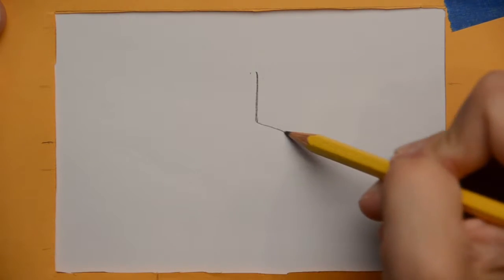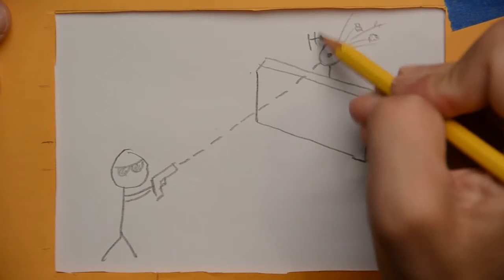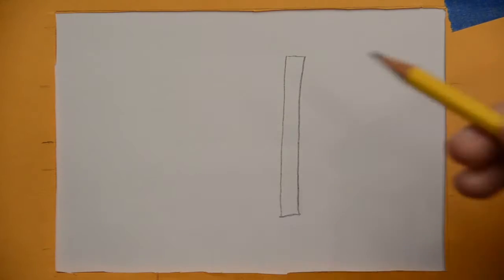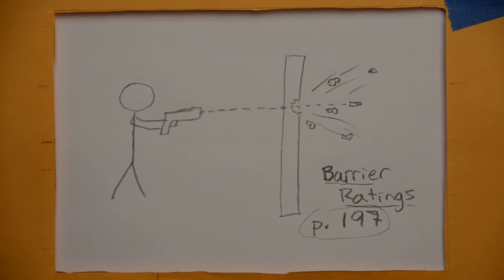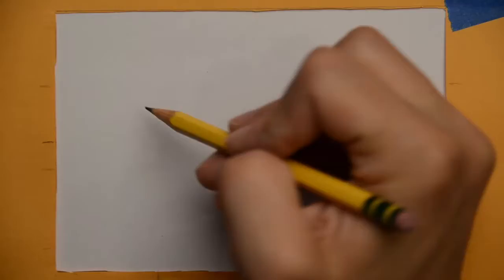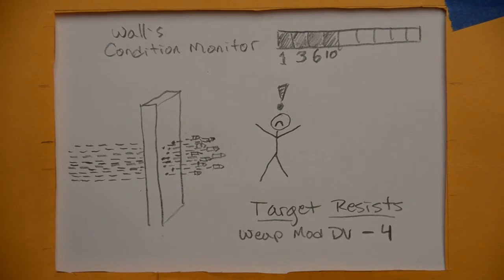Shooting Through Barriers - GM Screen - Shadowrun 5th Edition